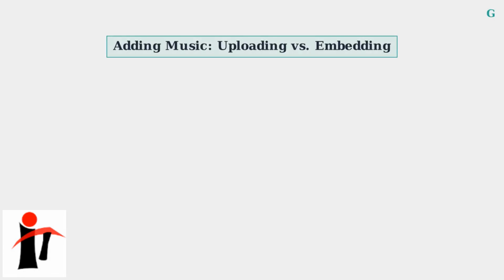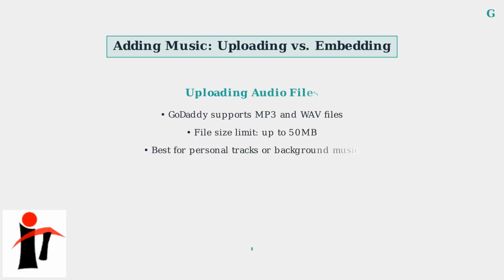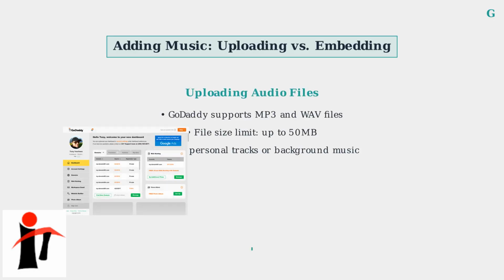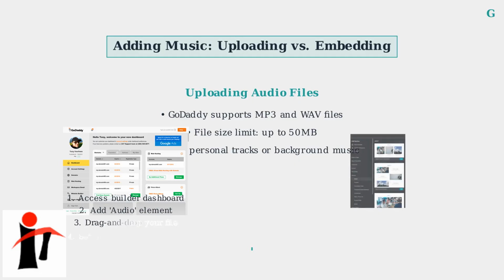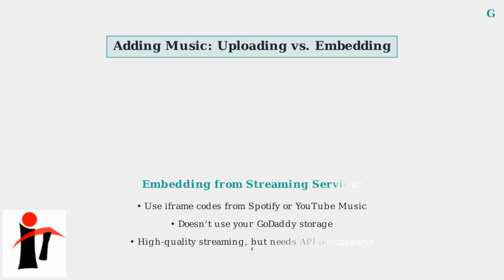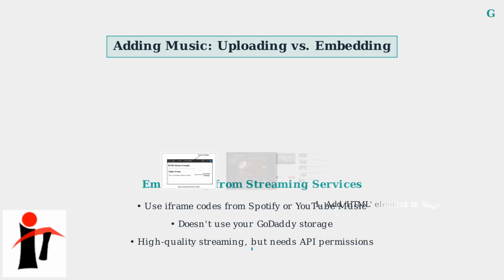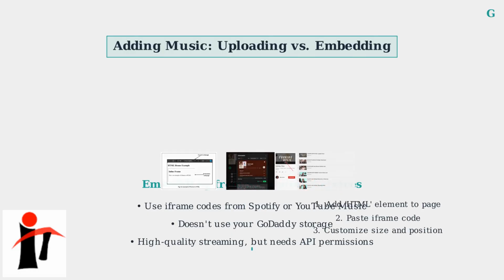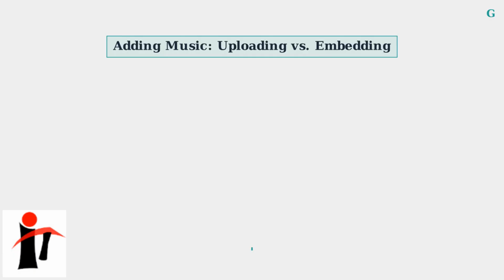How to Add Music in GoDaddy Website Builder - Embed Audio/Playlist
Add music to your GoDaddy website using audio files or playlists 🎵
Learn the step-by-step process to embed tracks and enhance user experience ⚙️
Make your site more engaging with background music or featured songs 📱